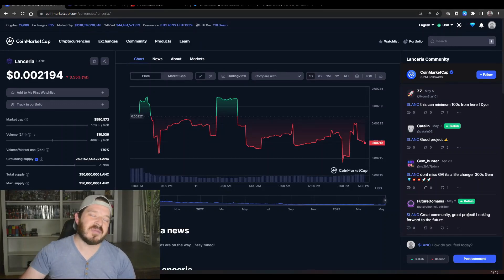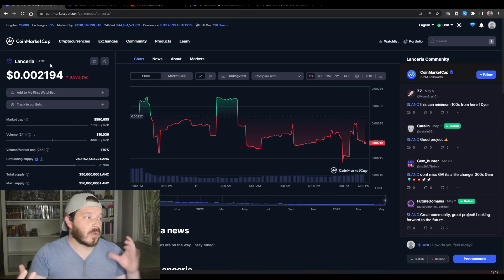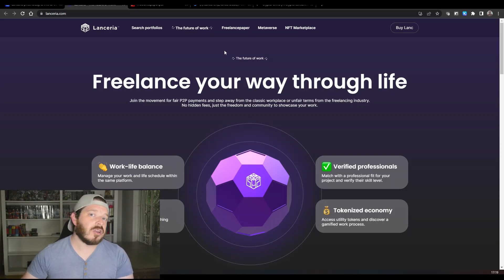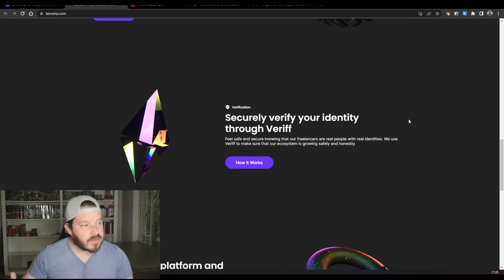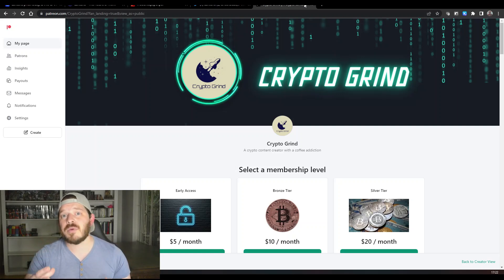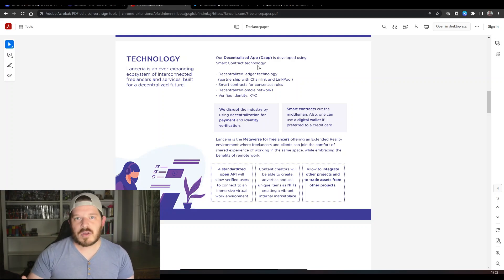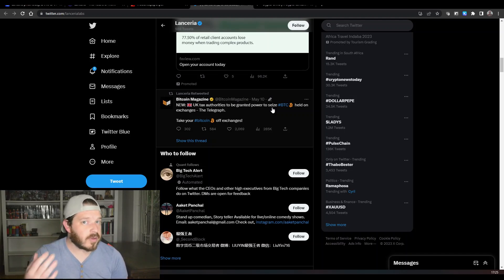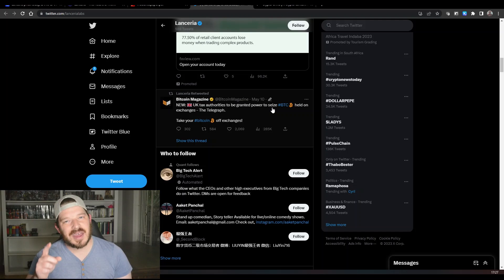LANCERIA($LANC) WILL SURPRISE EVRYONE!